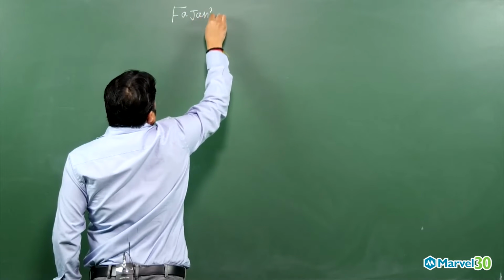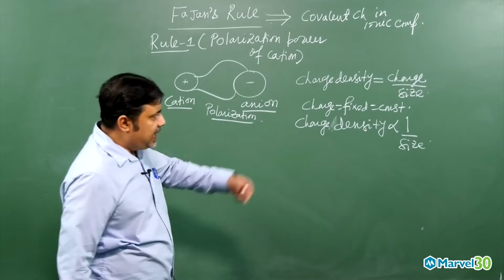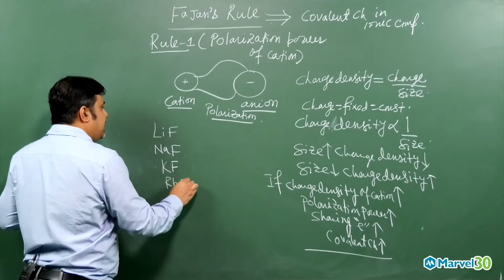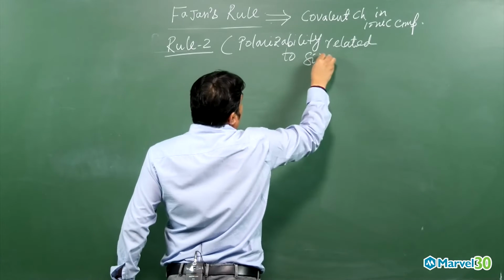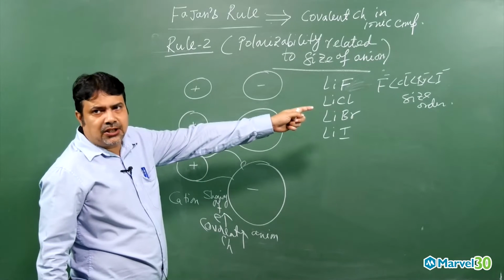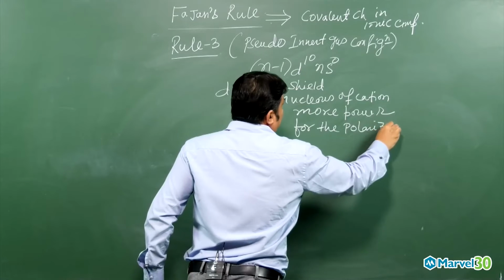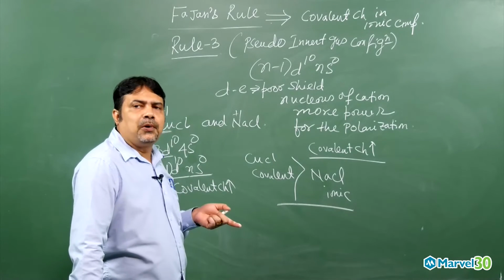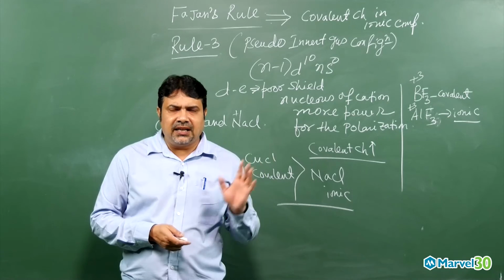MarvelClasses - Fajan’s Rule | Chapter 3 | Class 11 Chemistry | NEET | JEE | CBSE | Dr. Kunal Das T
This video explains about Fajan’s Rule  | Chapter 3 | Classification of Elements and Periodicity in Properties | Class 11 Chemistry | NEET | JEE | CBSE by Dr. Kunal Das T